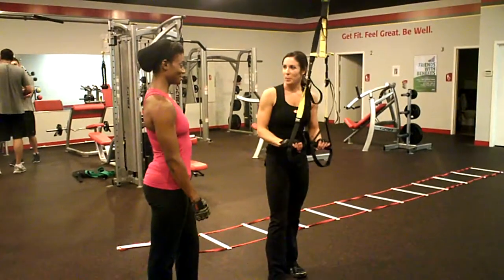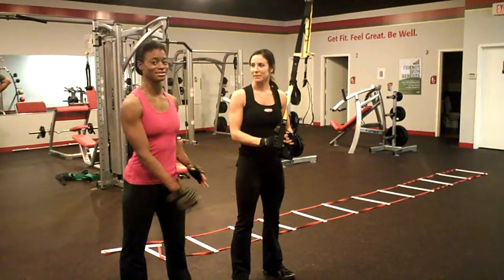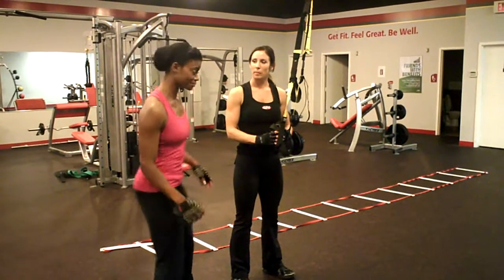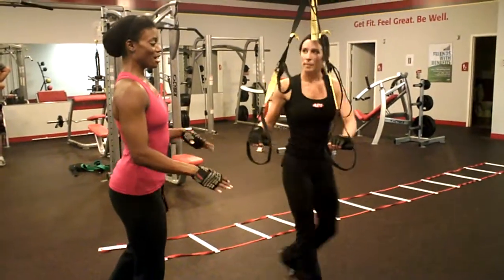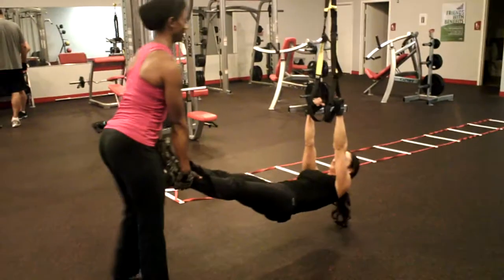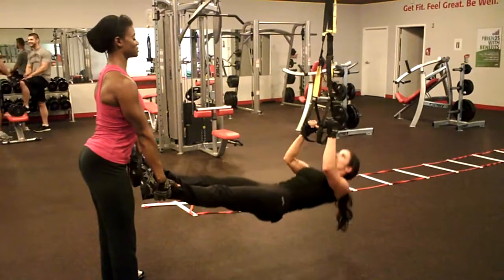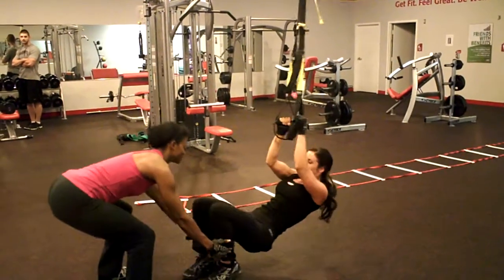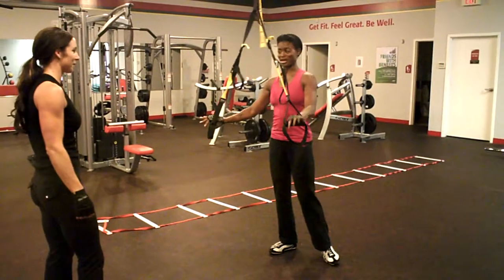Video 4 of 7 WBFF Figure Pros Fleur De Kine & Michele Welcome - Body Rows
Three weeks out from their Professional debuts at the WBFF World Championships, WBFF Pros Fleur De Kine and Michele Welcome train together